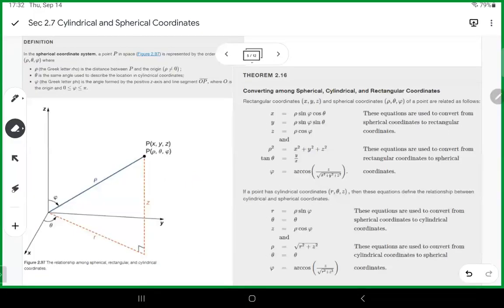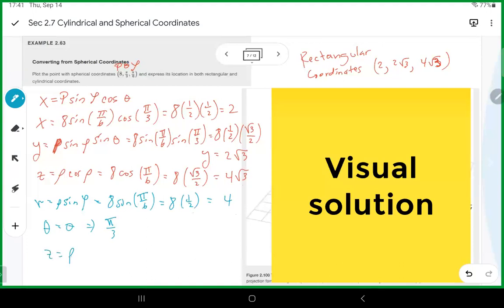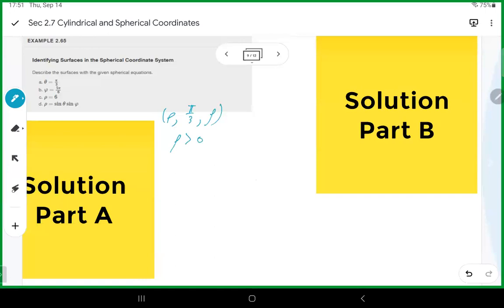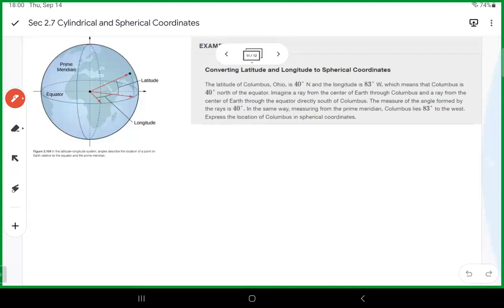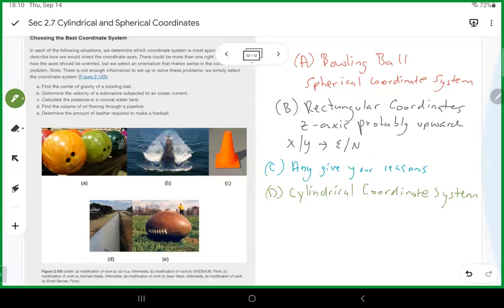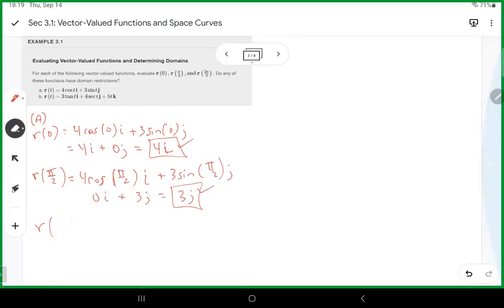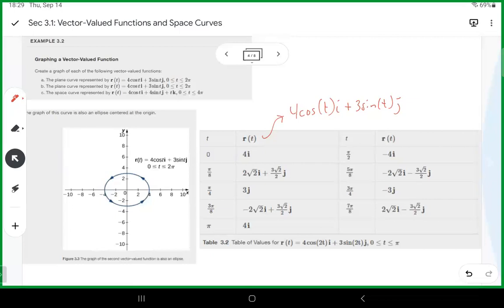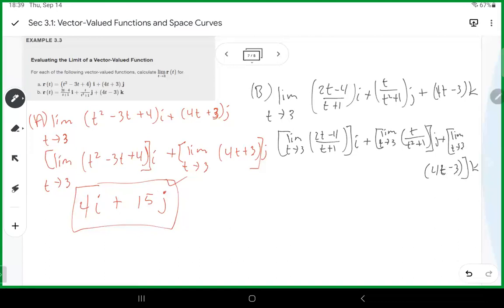Section 2.7 (Part 2) & Section 3.1 Spherical Coordinates & Vector - Valued Functions & Space Curves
The purpose of this video is to have my students review for Calculus III Lehigh Carbon Community College